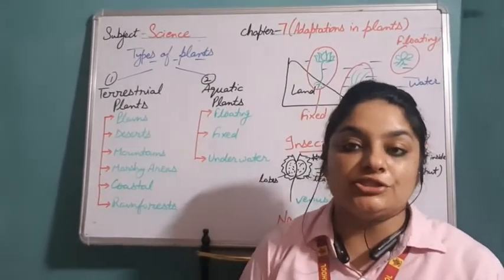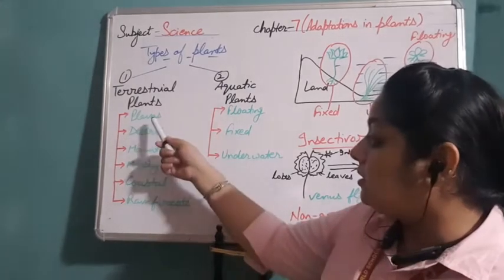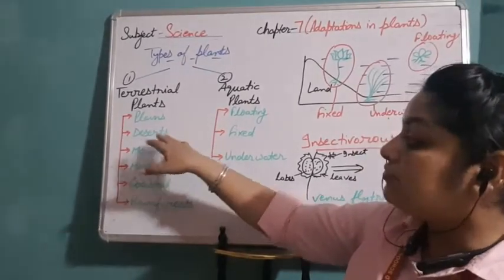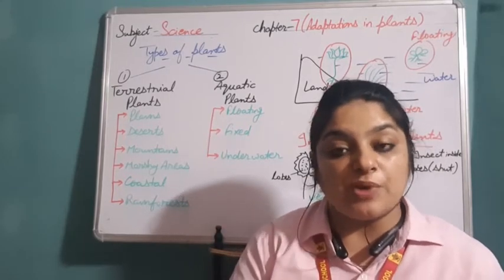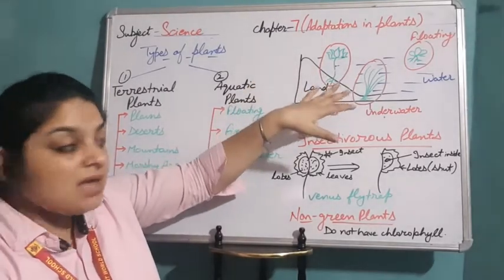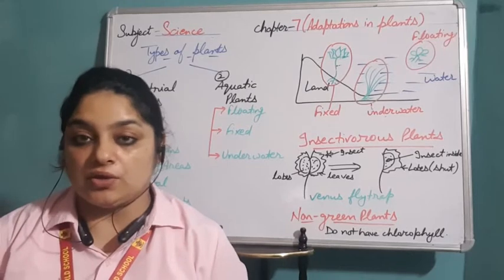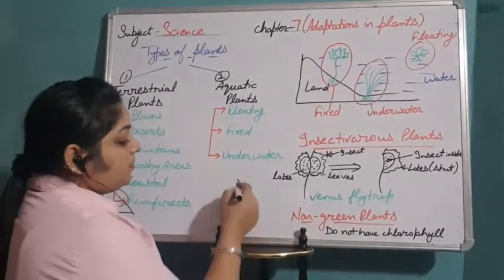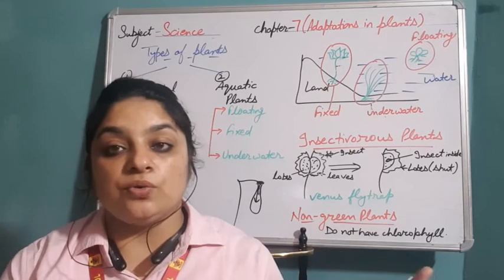Online class grade IV - chapter 7 - adaptations in plants